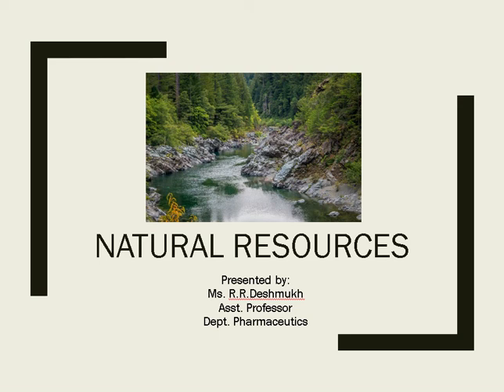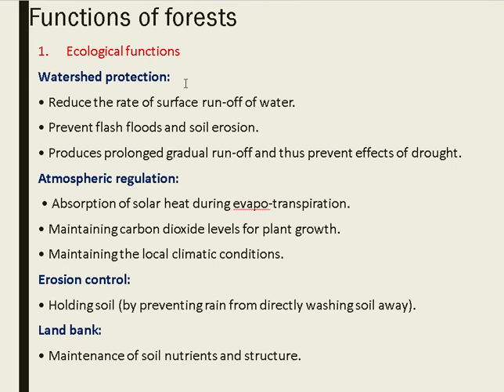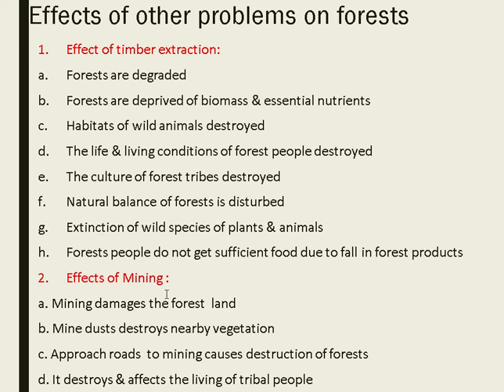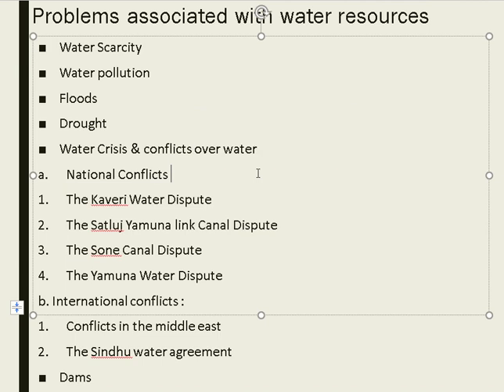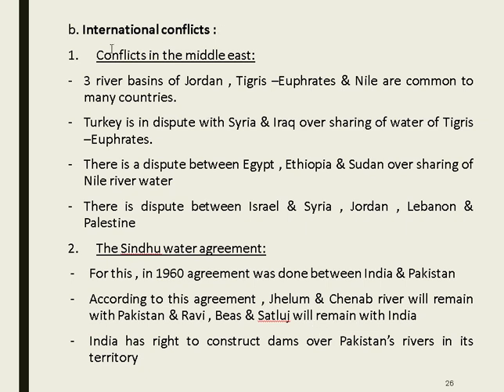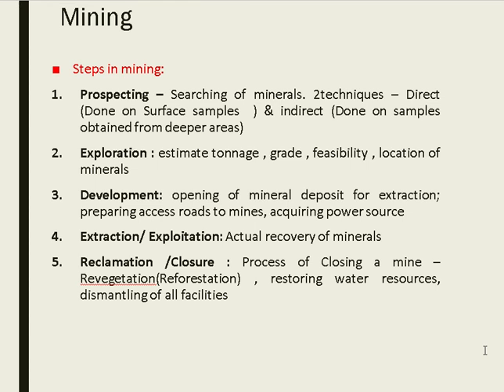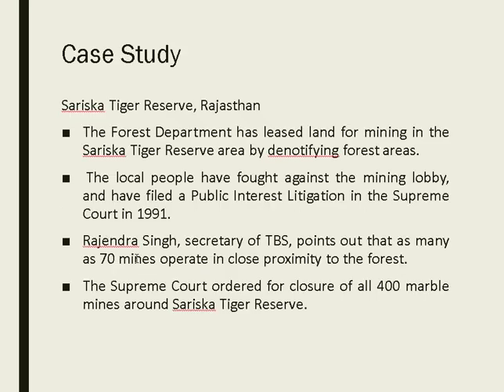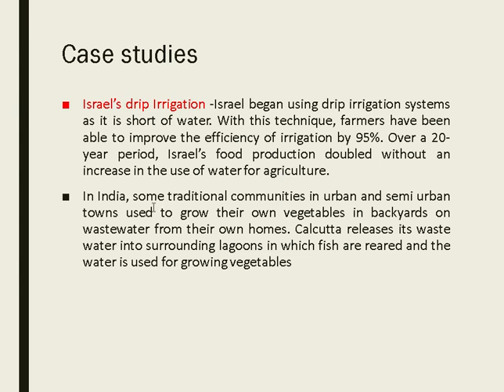Natural resources part 1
This video gives brief information about natural resources